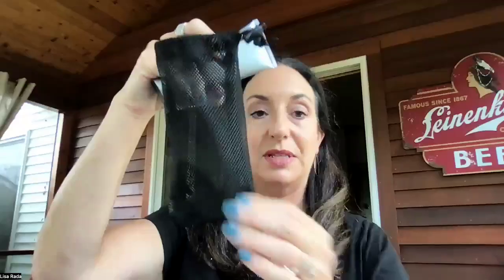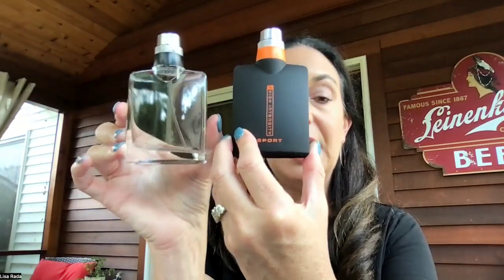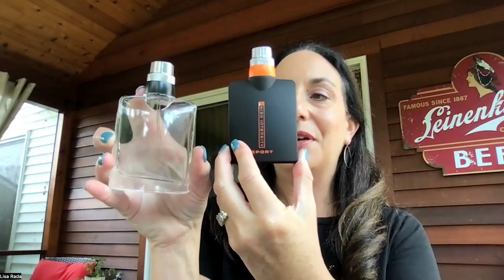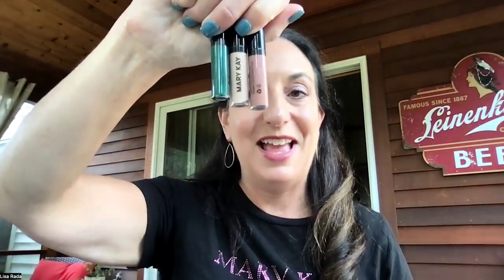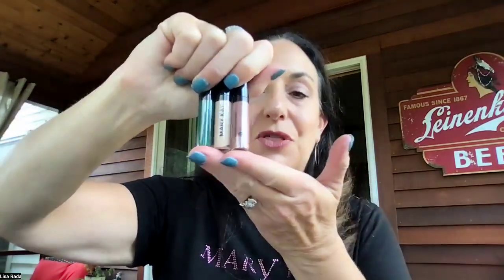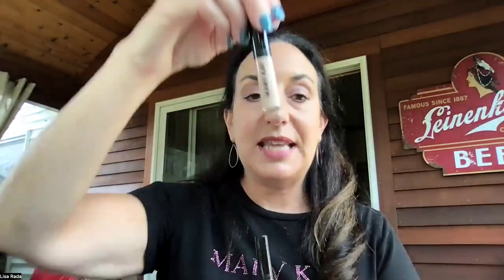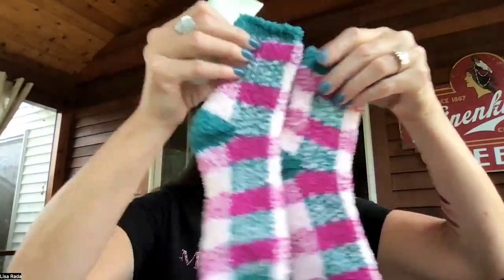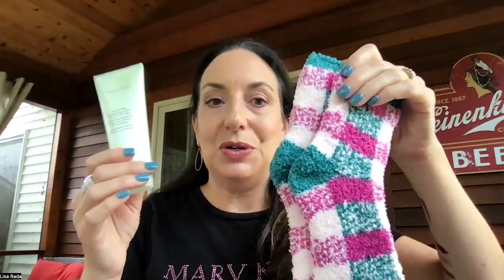Fall Holiday Line 2024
See all the products for the season and get your hands on them before they sell out!  New eye shadows, lipsticks, body lotion, men's 2-in-1 body wash, mint bliss with fuzzy socks!